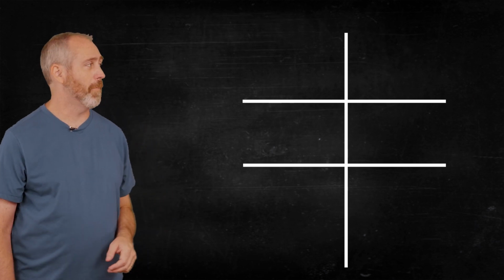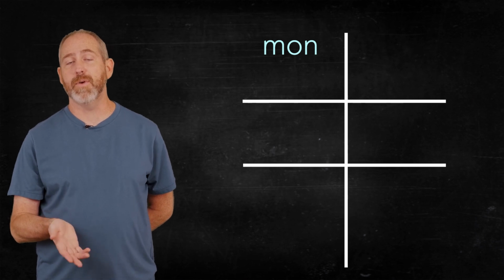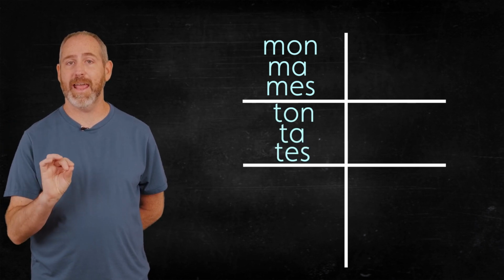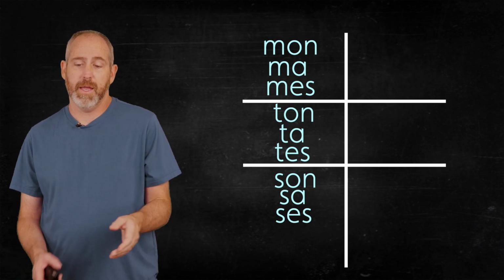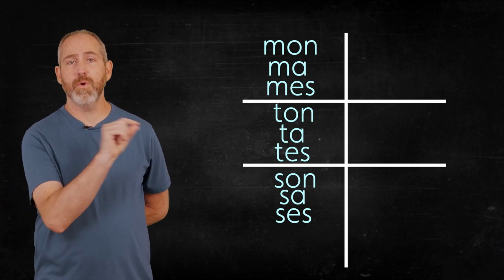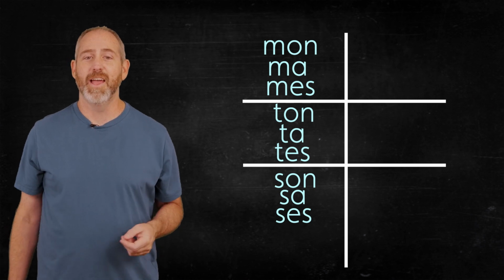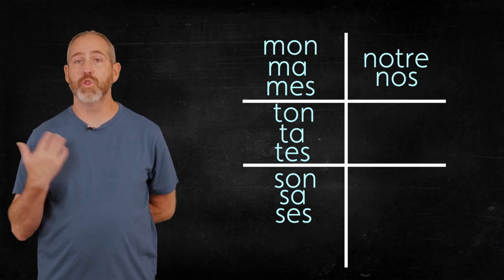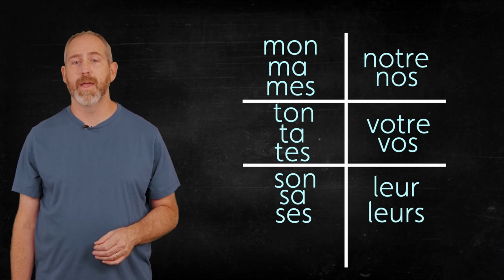How to Use Possessive Adjectives in French | The Language Tutor *Lesson 14*